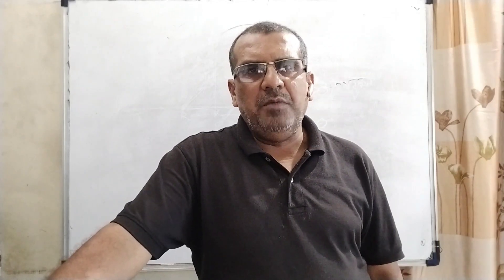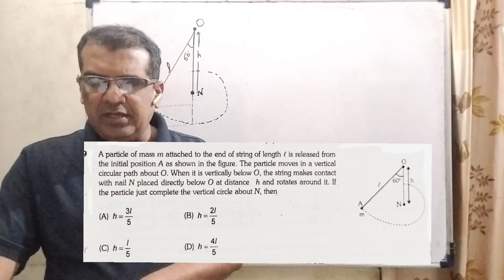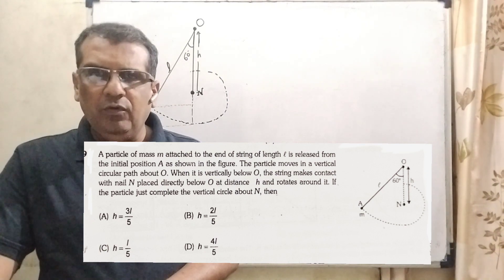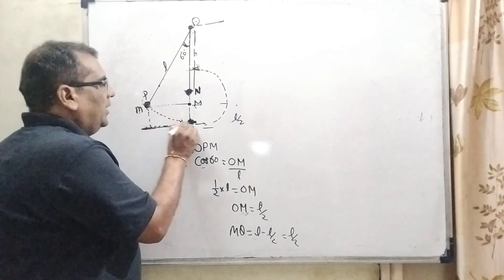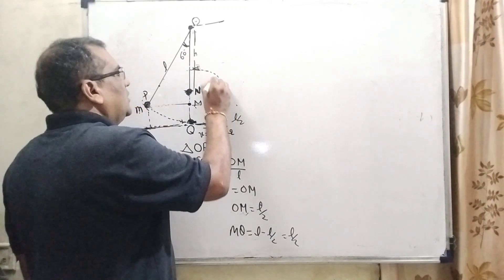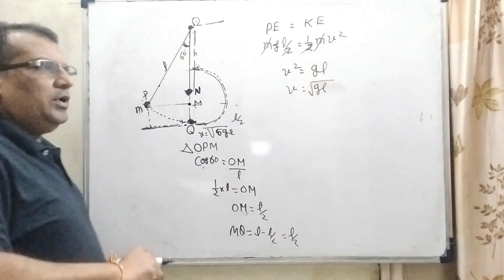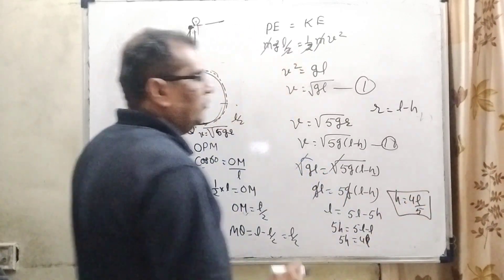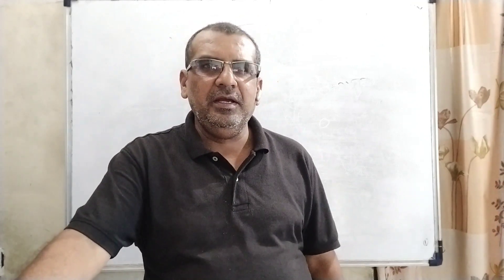A particle of mass m attached to the end of string of length ℓ is released from the initial position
A particle of mass m attached to the end of string of length ℓ is released from the initial position A as shown in the figure. The particle moves in a vertical circular path about O. When it is vertically below O, the string makes contact with nail N placed directly below O at distance h and rotates around it. If the particle just complete the vertical circle about N, then